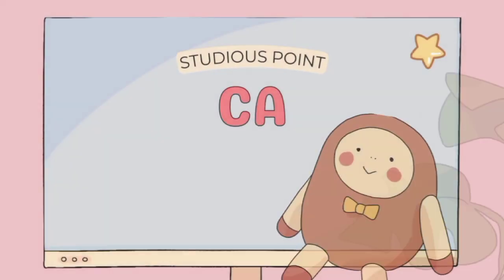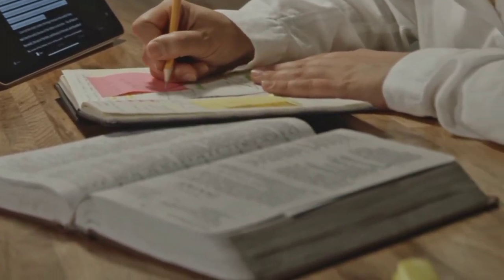How You Should prepare for your Foundation Exams || CA FOUNDATION EXAM || CA FOUNDATION GUIDANCE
Hey guys, Welcome to the description box. I hope you'll enjoy the video.

Things I used to shoot and edit my videos:-

@Studious Point